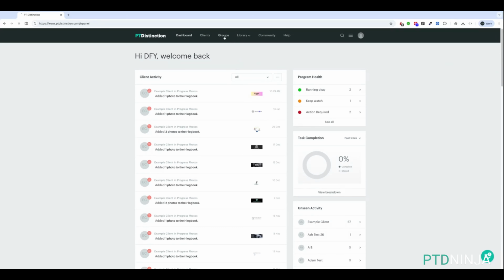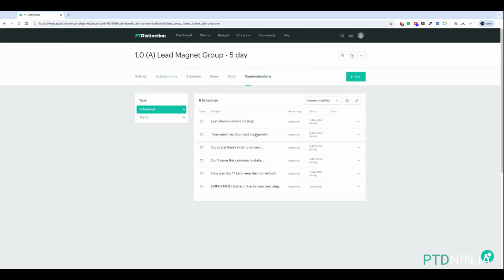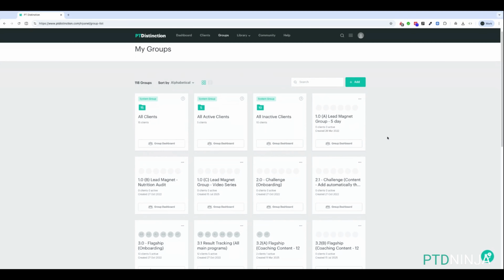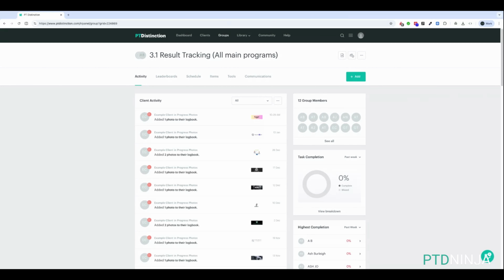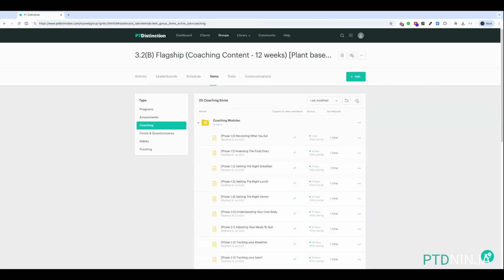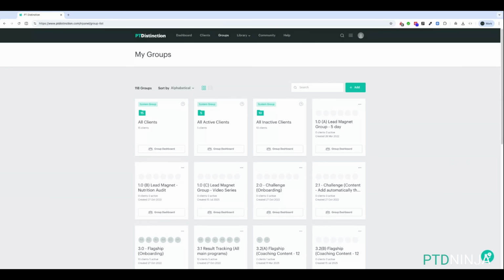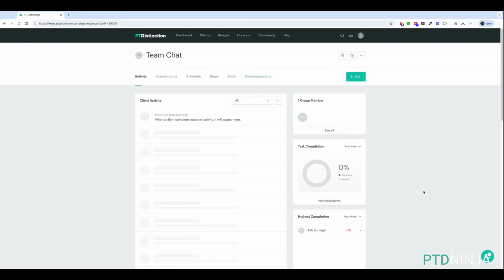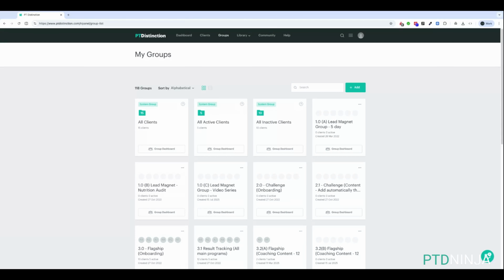How to Use Groups Properly in PT Distinction (Full System Breakdown)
If your PT Distinction account feels messy, there’s a high chance you’re not using Groups properly.

Most coaches treat Groups like folders.

They’re not.

Groups are the control centre of your entire coaching system.

In this video, I break down how to use Groups properly in PT Distinction so your delivery feels structured, scalable, and easier to manage.

Inside this walkthrough, you’ll learn:

• The difference between Programs and Groups (and why it matters)
 • How to structure onboarding groups properly
 • Where tracking should live
 • How to separate content, workouts, and check-ins
 • Why most accounts become cluttered
 • How to use transition / CRM groups to move clients automatically

Programs deliver workouts.

Groups control the system.

If you understand that distinction, your entire setup becomes cleaner overnight.

If you want the full system templates, automation maps, and weekly support behind this structure: